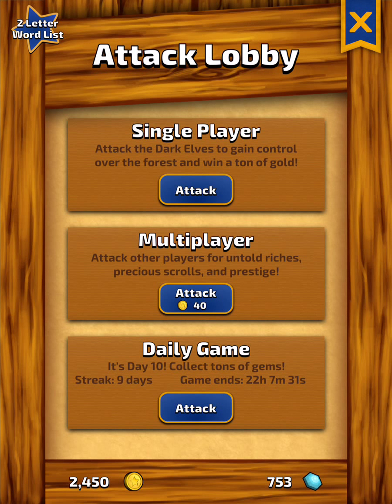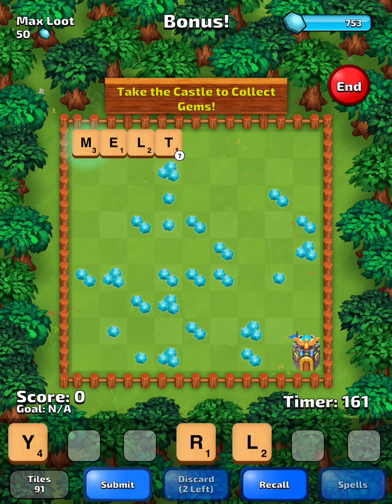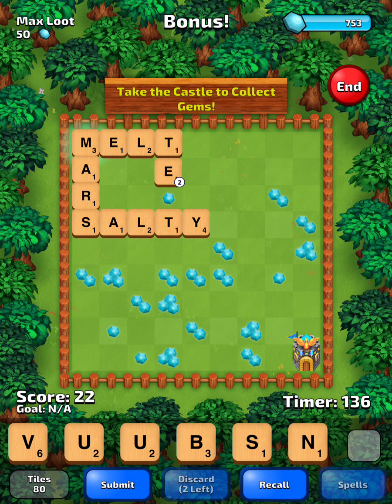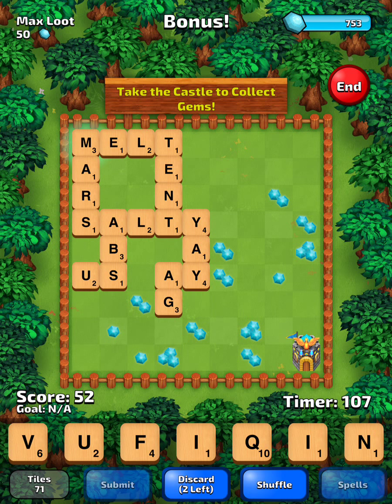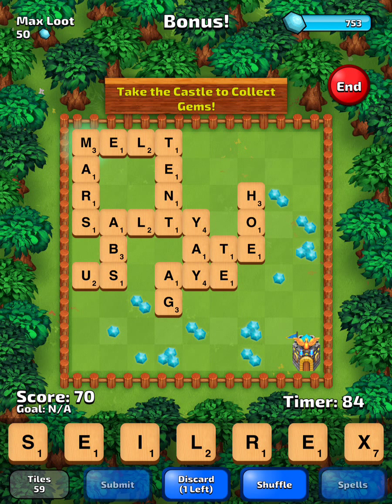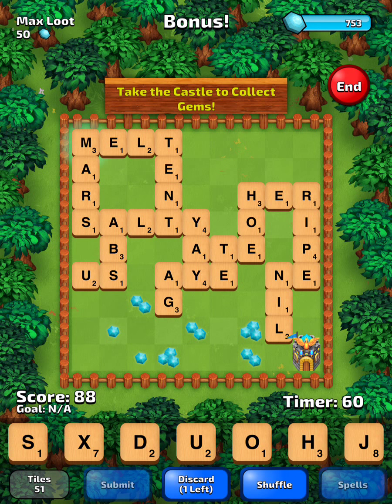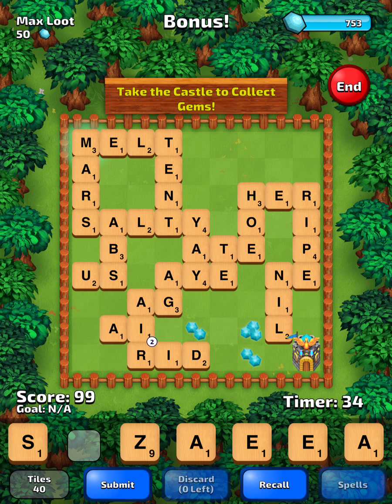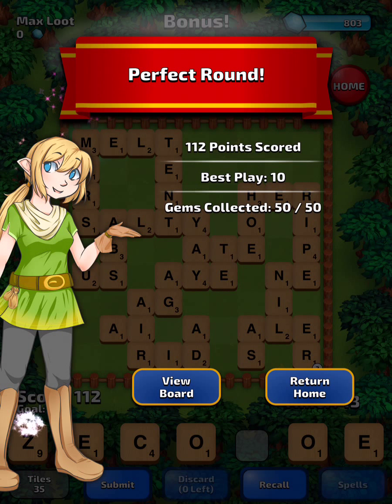Spelldom Perfect Day 10 Daily Game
One of the Spelldom creators shows you how to grab every gem on day 10 of the Daily Game and earn the Daily Master achievement. Spelldom is available worldwide for iPhone and iPad